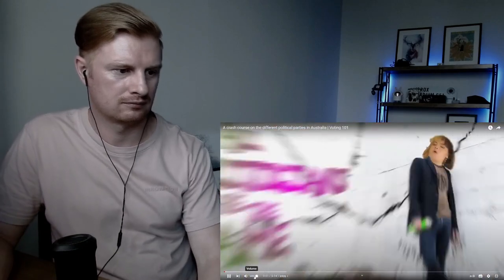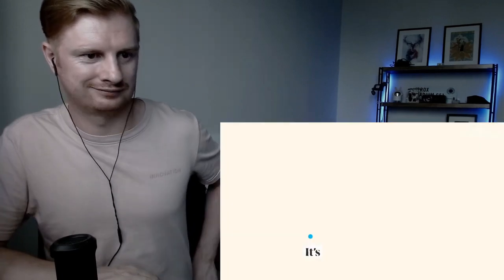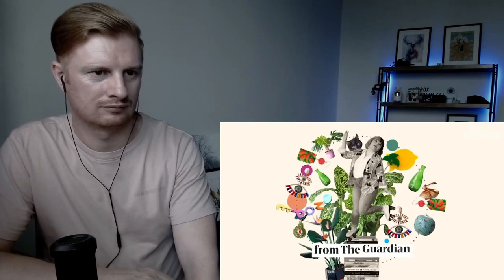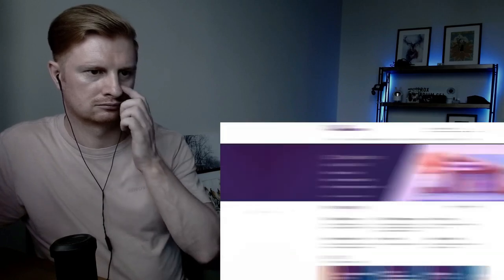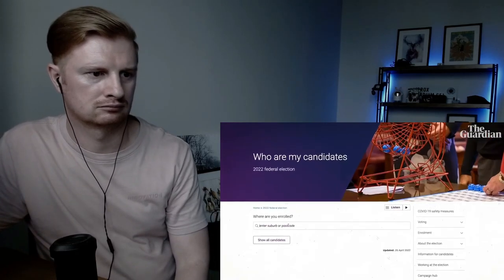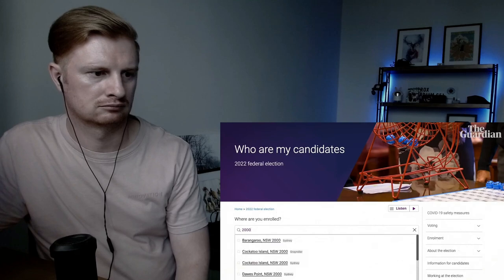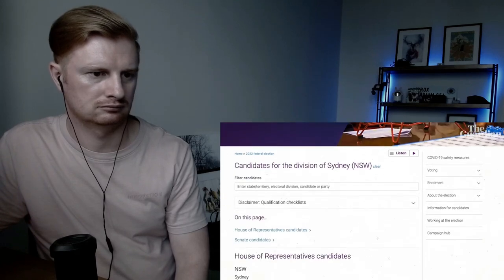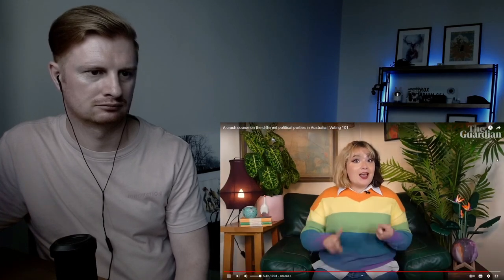Reaction To Australian Political Parties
This is my reaction to Australian Political Parties